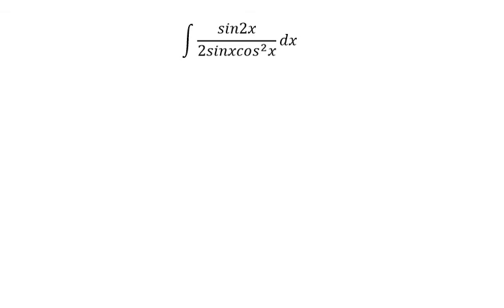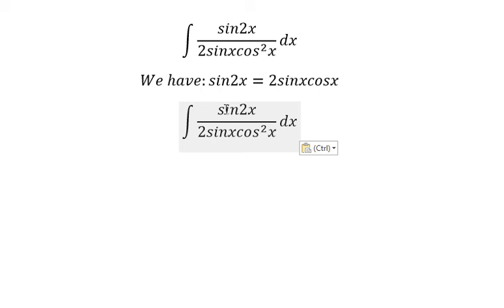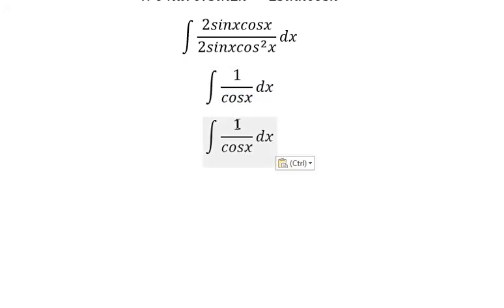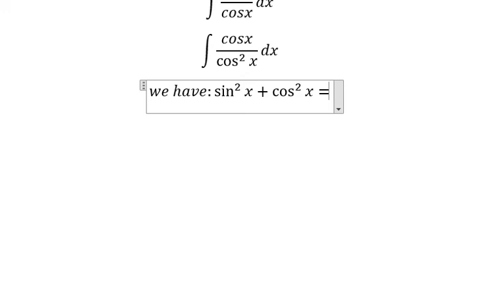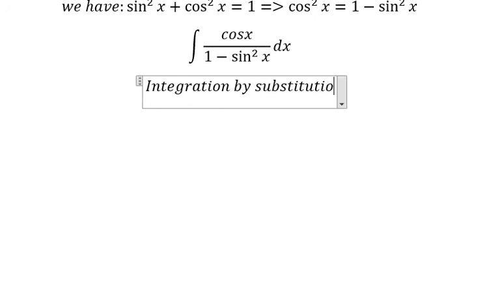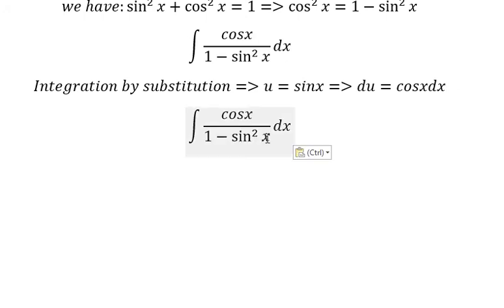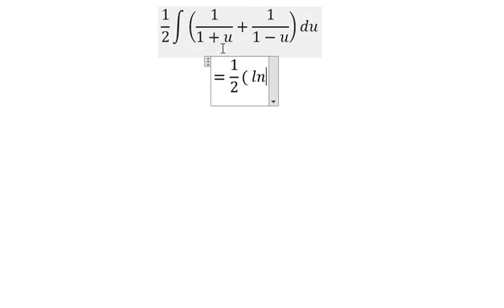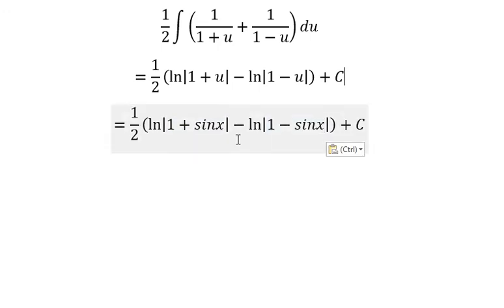Calculus Help: Integral of sin2x/(2sinxcos^2 x) dx - Integration by substitution